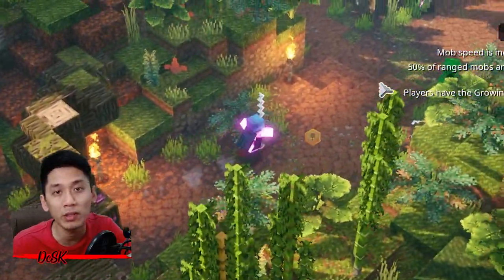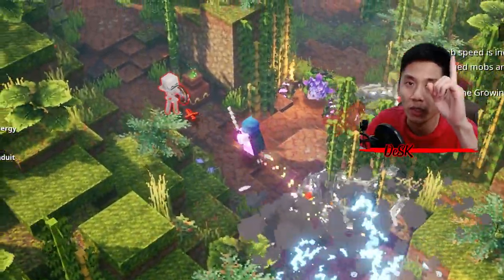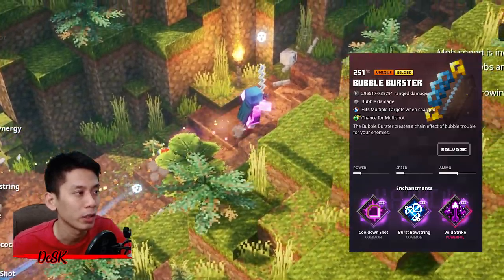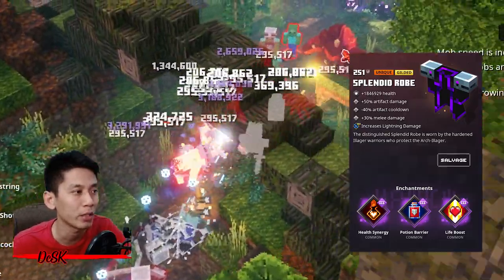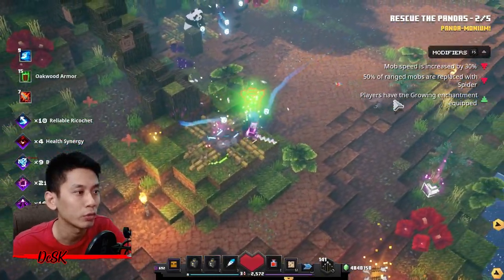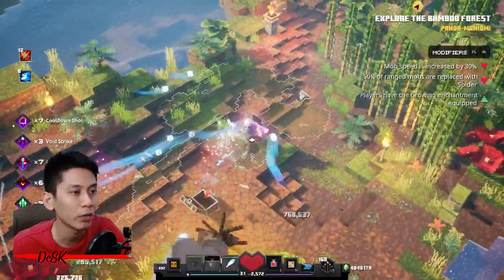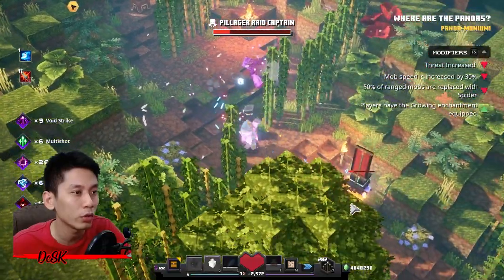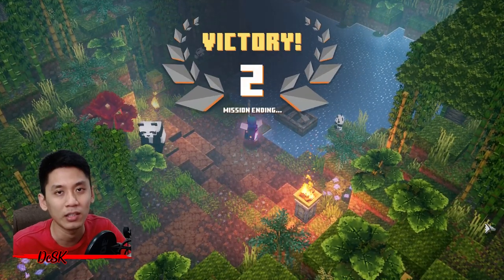Bubble Master Thunder God Lightning Fast Build, Instant Mobs Kill, Group Killer, Minecraft Dungeons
The Thunder God + Bubble Burster is IMBA Build! Beating daily trials with banners modifiers is a piece of cake with this build, you guys gotta check this out!